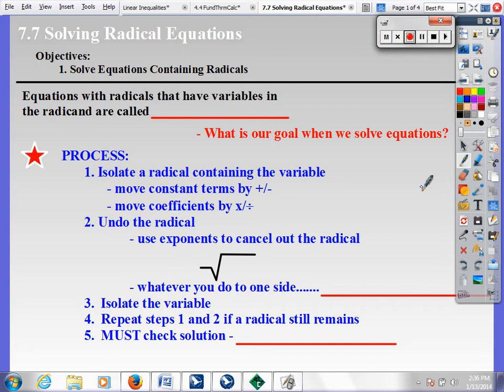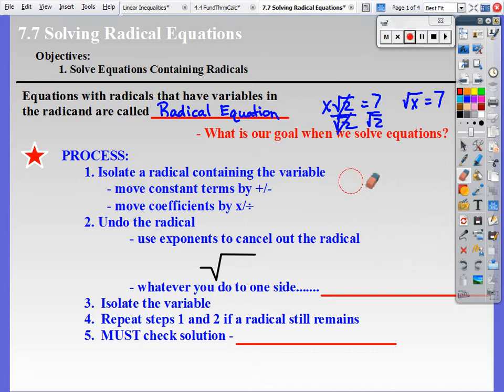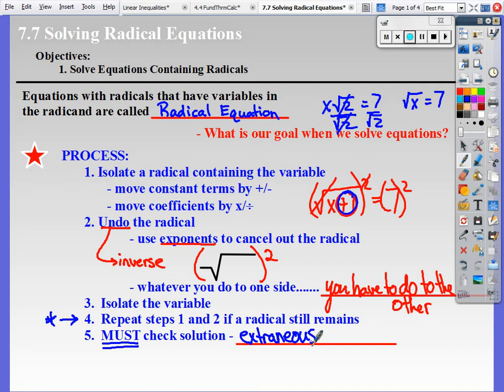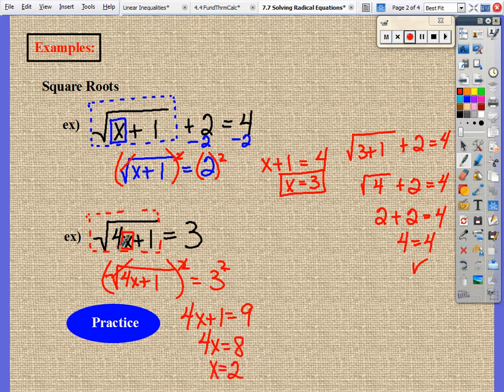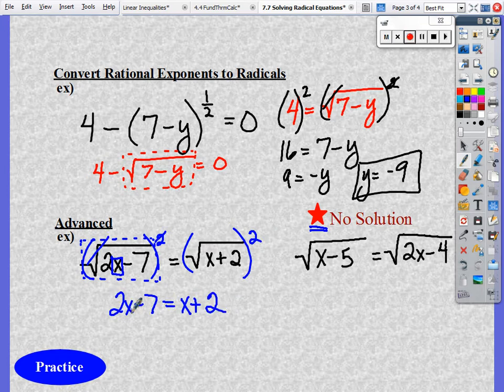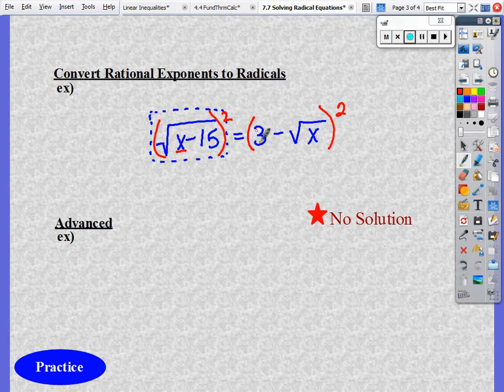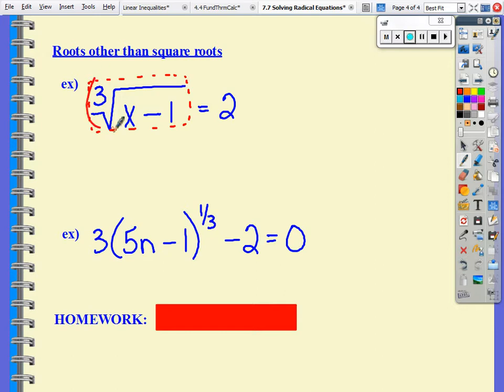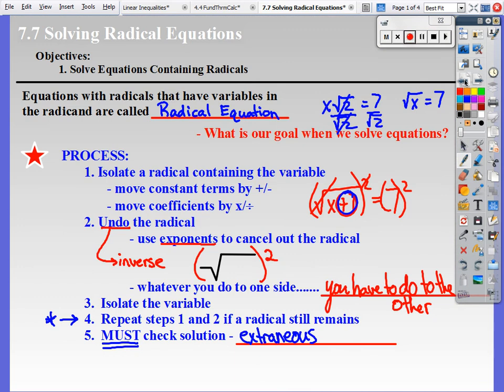Solving Radical Equations